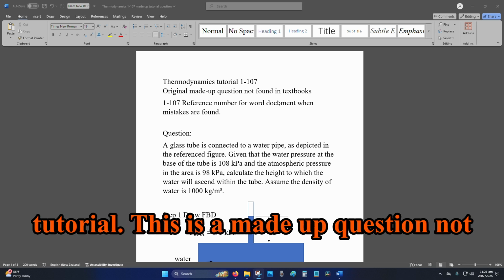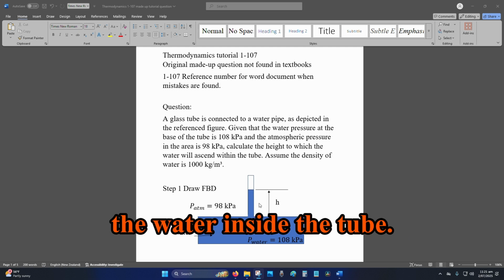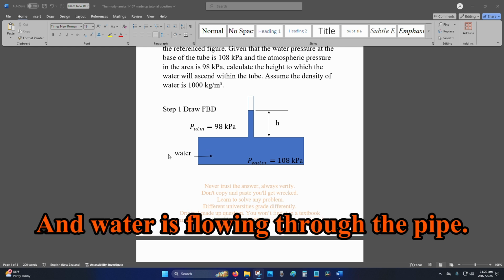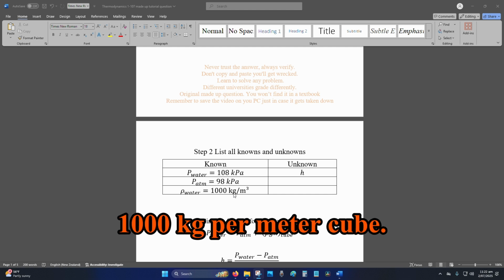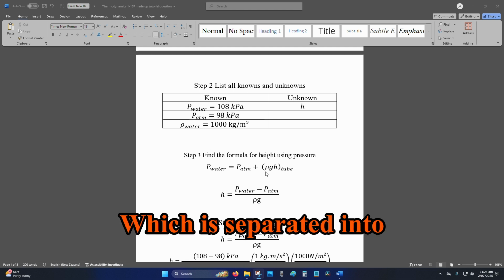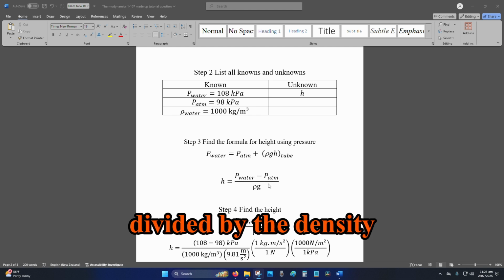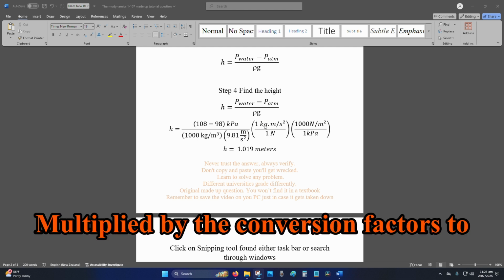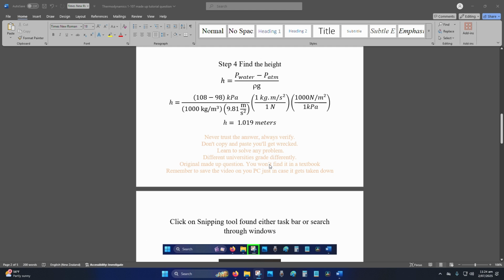Thermodynamics made up question 1-107 A glass tube is connected to a water pipe. Given that the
A glass tube is connected to a water pipe, Given that the water pressure at the base of the tube is 108 kPa and the atmospheric pressure in the area is 98 kPa, calculate the height to which the water will ascend within the tube. Assume the density of water is 1000 kg/m³.

1.107 Reference number for word document when mistakes are found

This is a similar question to A glass tube is attached to a water pipe, as shown in Fig. P1–107. If the water pressure at the bottom of the tube is 107 kPa and the local atmospheric pressure is 99 kPa, determine how high the water will rise in the tube, in m. Take the density of water to be 1000 kg/m3. However the content in the video fully original, The question is not the same, the working and explanation is solved in my own way